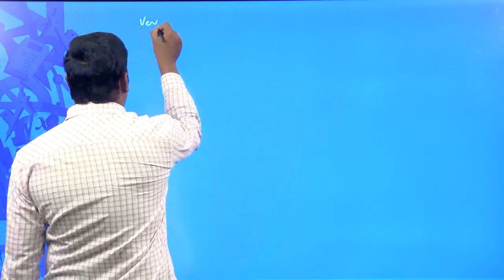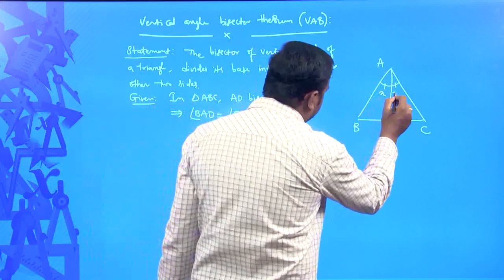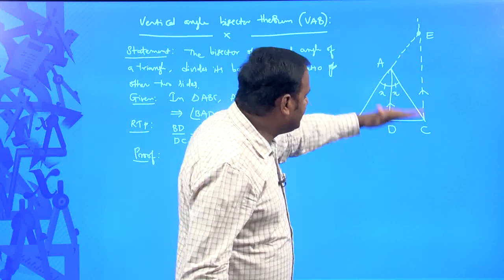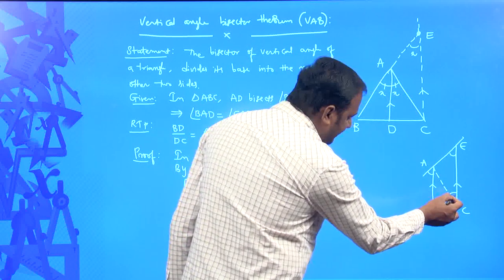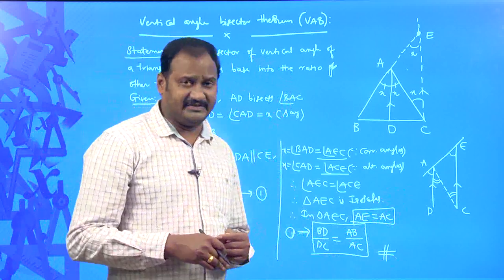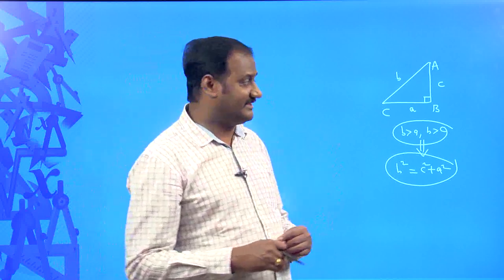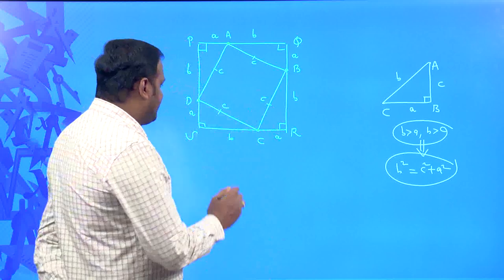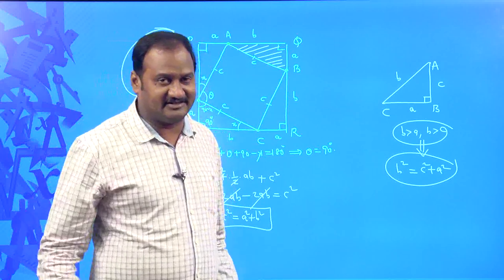CBSE Grade 10 Ch 6 triangles vertical angle bisector theorem & Pythagorean theorem